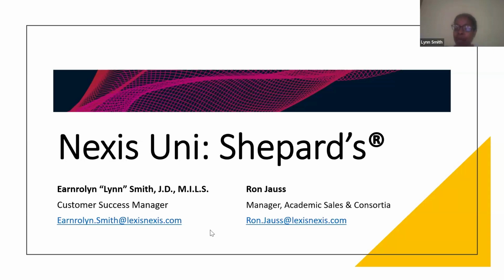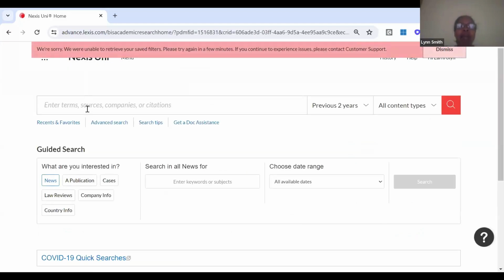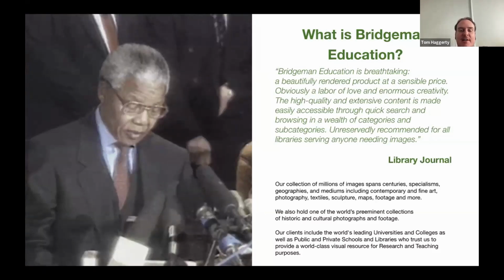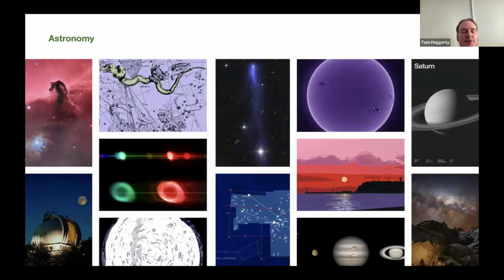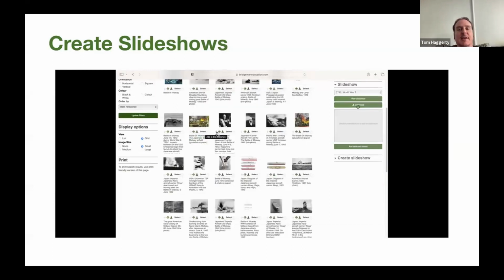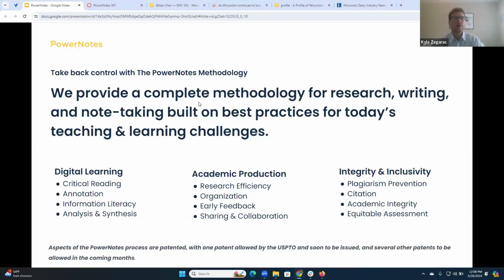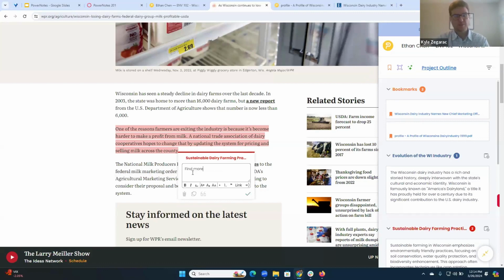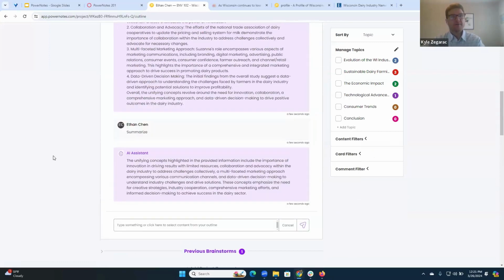March 26th, 2024 Taco Tuesday: LexisNexis, Bridgeman Education, & PowerNotes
Chapters: 00:00 – Introduction  |  00:30 – LexisNexis  |  14:35 –   Bridgeman Education  |  36:14 – PowerNotes  |  53:56 – Outro

We understand your time is valuable and you may not have time to spend a whole hour in front of the computer to learn about new vendors or products. Taco (Talking About Coop Opportunities) Tuesdays are free and virtual 15-minute segments that showcase WiLS’ vendor partners and their products.

The lineup for Tuesday, March 26th, 2024 is linked here, along with the corresponding start times in the video which you can click to jump right to that segment. See below for more details about each one.

Chapter Details:
00:00 – Introduction

00:30 – LexisNexis
Learn how Nexis Uni can be used for legal research.

14:35 – Bridgeman Education
Join to watch a presentation of the Bridgeman Education e-resource for libraries.

36:14 – PowerNotes
The PowerNotes platform offers a method for research, writing, and learning, tailored to assist students in organizing papers, presentations, and study resources. Our systematic approach is also effective in upholding academic honesty.